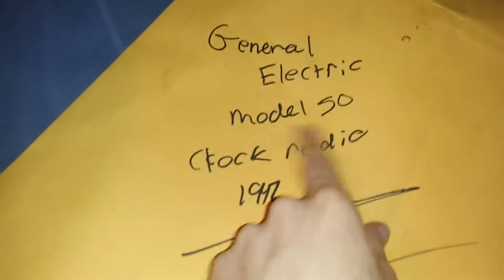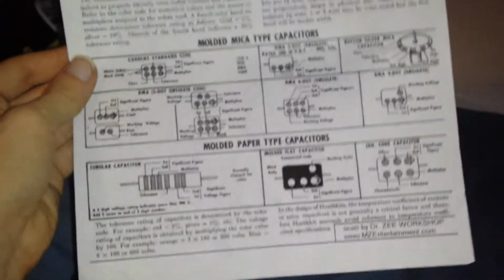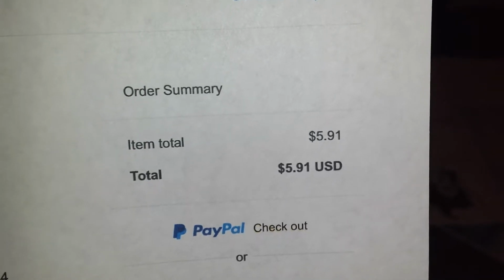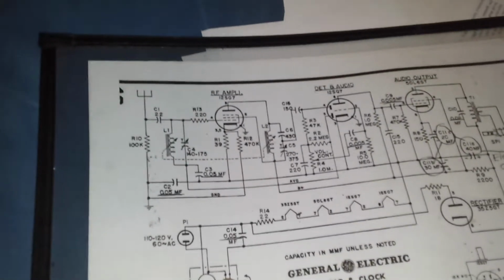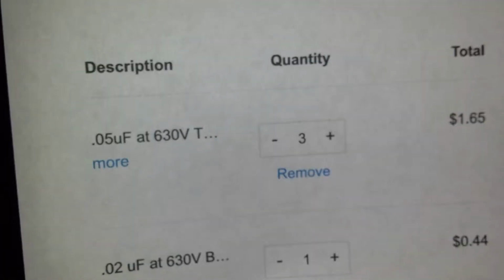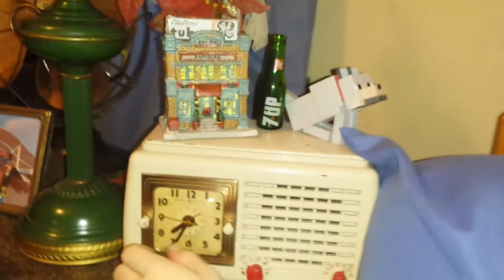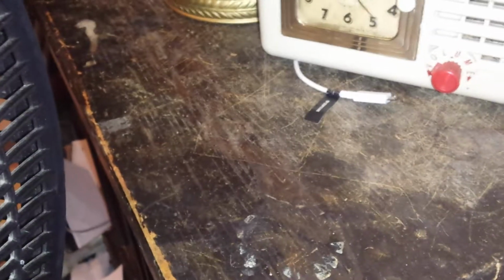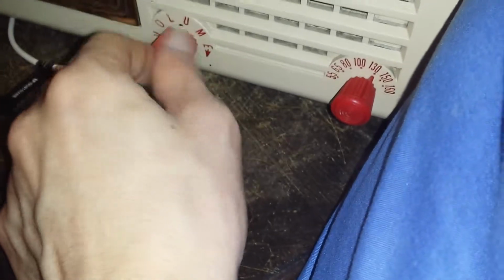A very good update On the General Electric clock radio